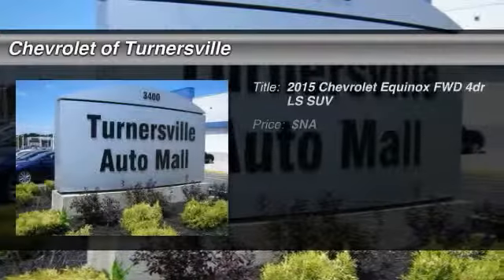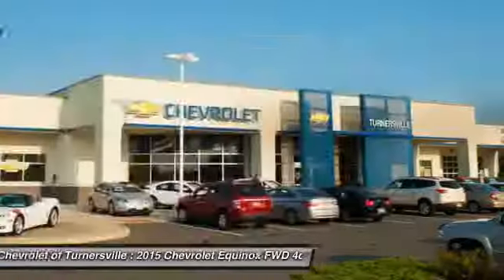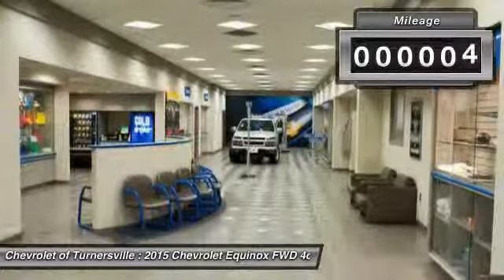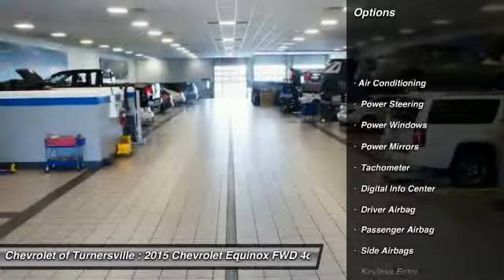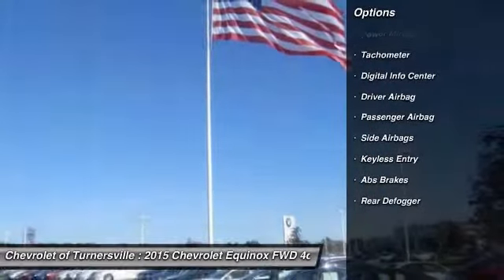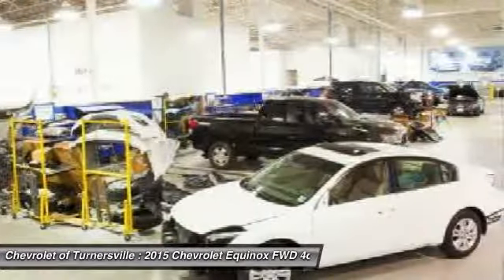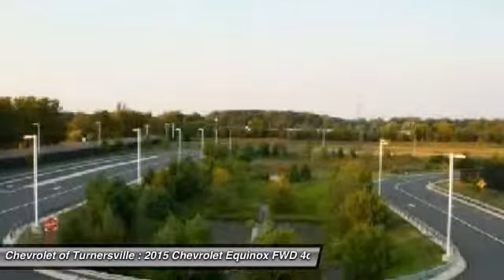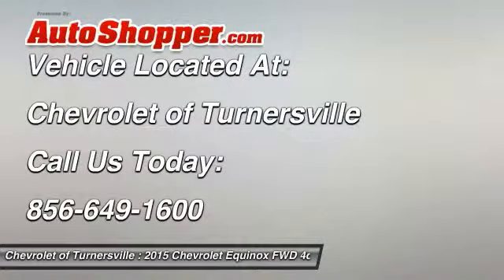2015 Chevrolet Equinox FWD 4dr LS SUV Turnersville NJ 08080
2015 Chevrolet Equinox FWD 4dr LS SUV